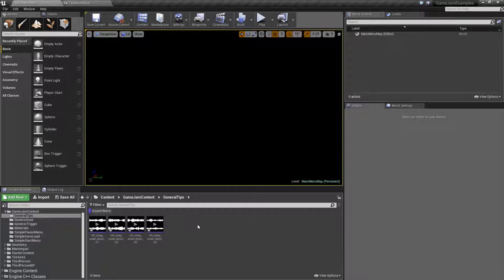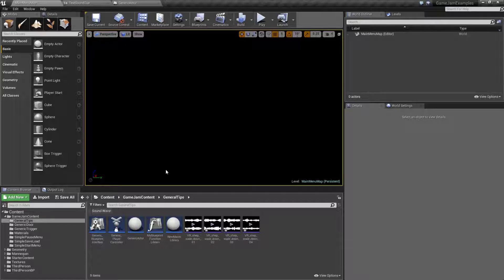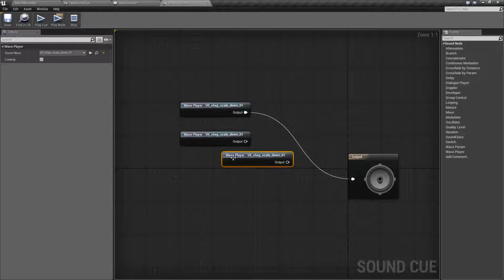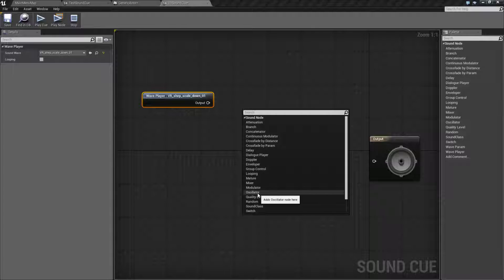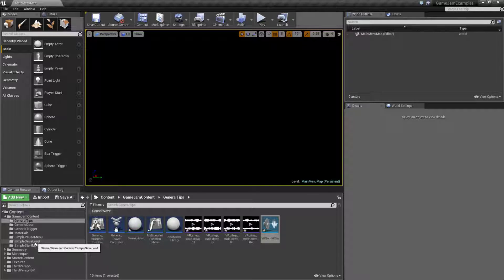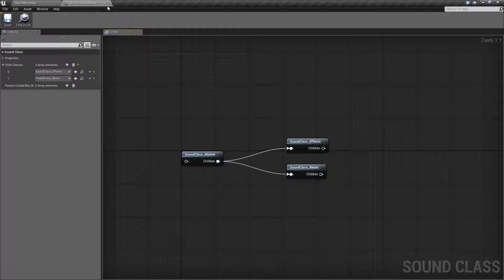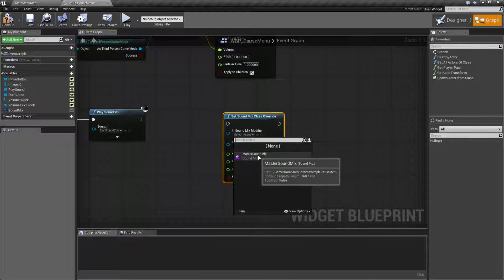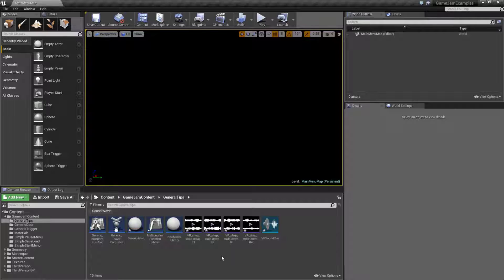Game Jam Tips and Tricks - Audio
This video shows you a few tips on using Audio quickly and effectively when working in a Game Jam.

Video Index:
0:13 Audio Cues
4:25 Adjusting Audio in Game